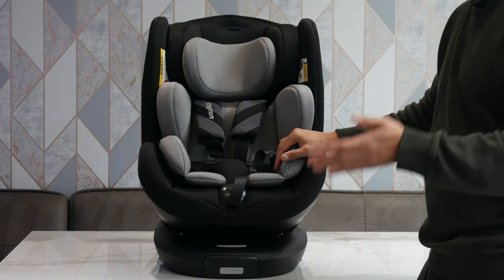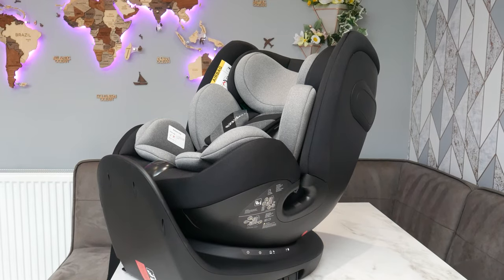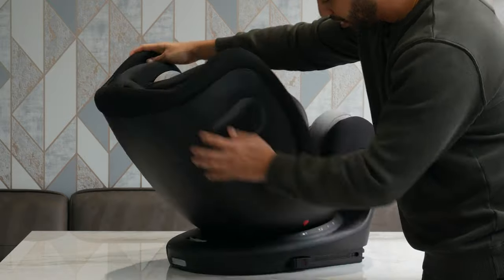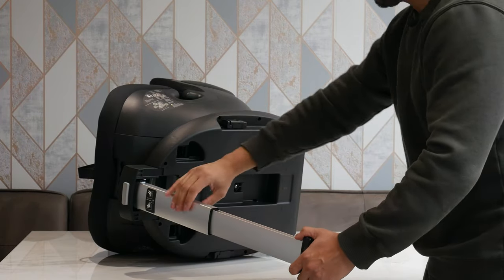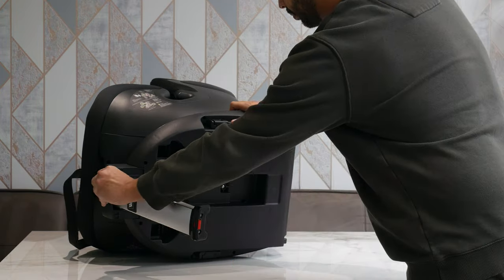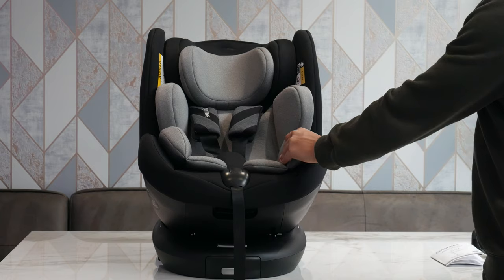The Babymore Macadamia 360 Rotating 0-12 Years Car Seat - Overview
If you are seeking a feature-rich, 360-degree rotating baby car seat that lasts from newborn to 12 years old for under £299, the Babymore Macadamia 360 car seat is an excellent value for the price.

Timestamps:
Intro: 0:00
Unboxing: 0:16
Age Ranges: 0:51
Seatbelt: 1:55
360 Rotation: 2:29
Recline Settings: 3:06
ISOFIX Setup: 4:09
Seat Padding: 5:28
Ventilation: 5:53
Adjustable Headrest: 6:06
Car Installation: 6:32
Baby's Thoughts: 7:23